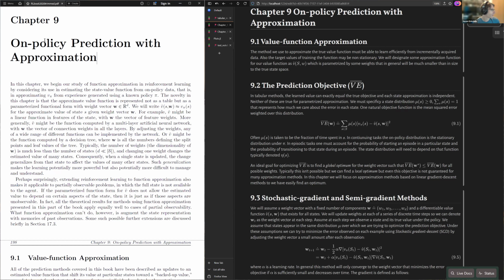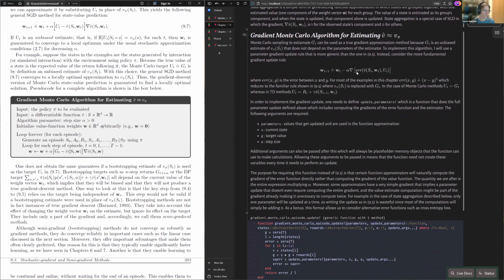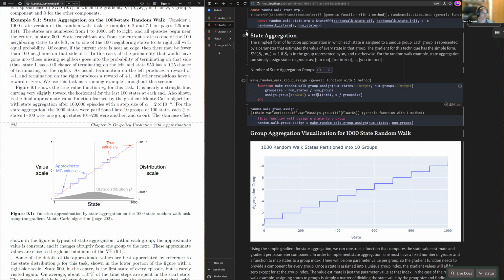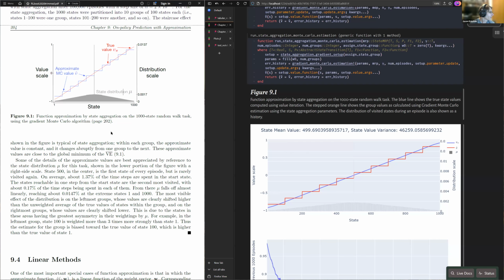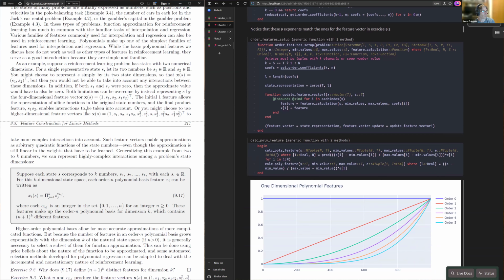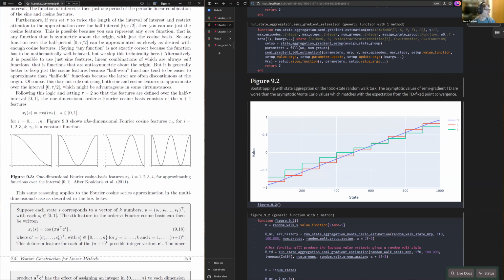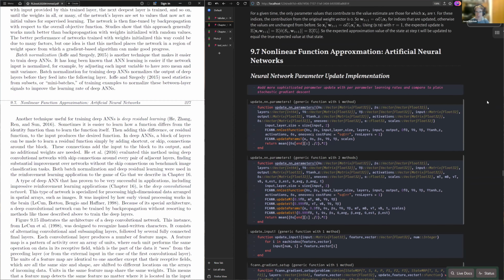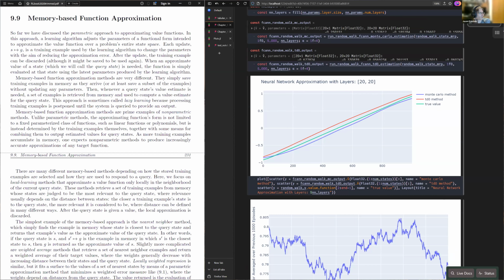Sutton and Barto Reinforcement Learning Chapter 9: On-policy Prediction with Approximation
Live recording of online meeting reviewing material from "Reinforcement Learning An Introduction second edition" by Richard S. Sutton and Andrew G. Barto.  This meeting covers Chapter 9: On-policy Prediction with Approximation and includes discussion of gradient and semi-gradient solution techniques with linear and non-linear methods as well as feature vector construction.